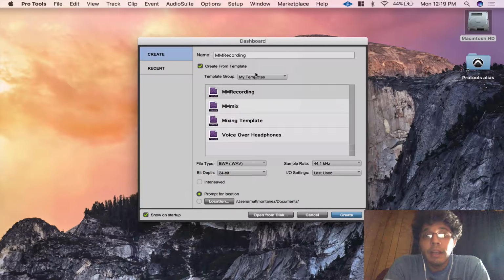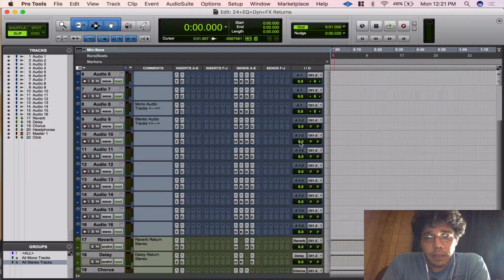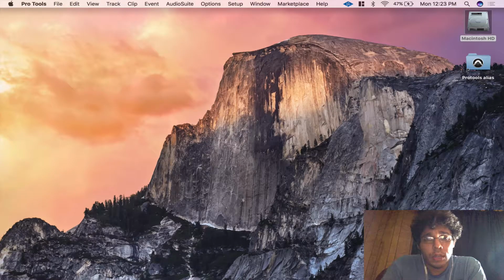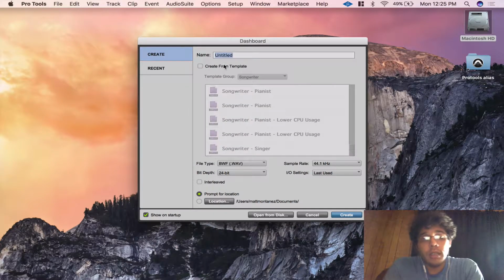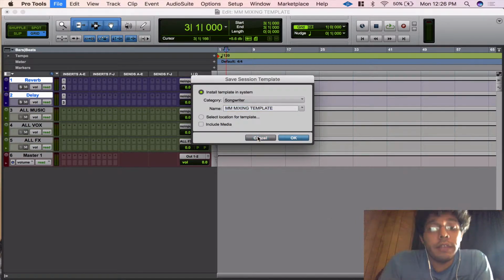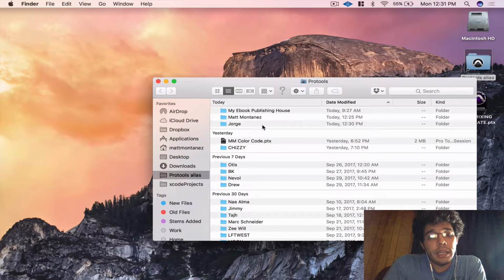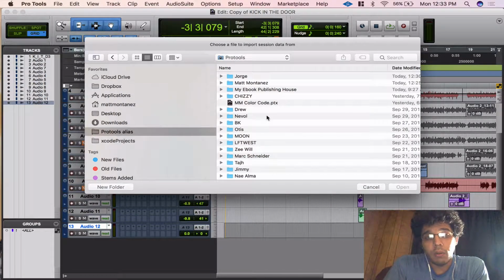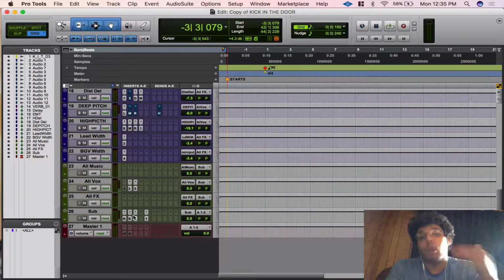How To Create & Use Templates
Showing you two ways to create and use your templates and why they are so useful in working and being more professional.

Want more mix tips and the best ear training on your phone? Download the FREE App Audio Coach Now!